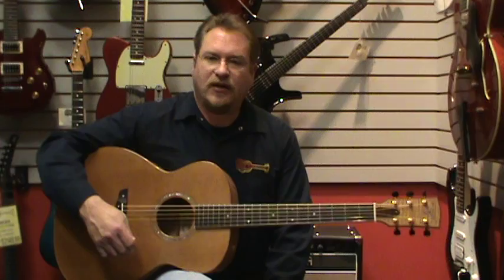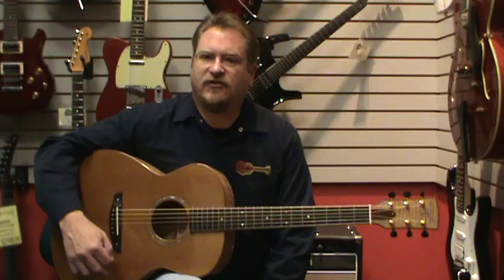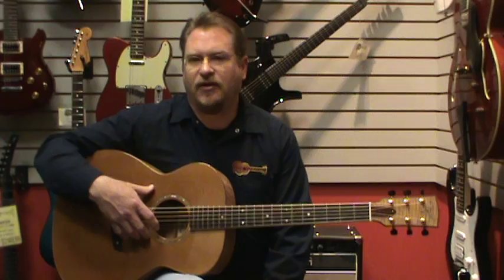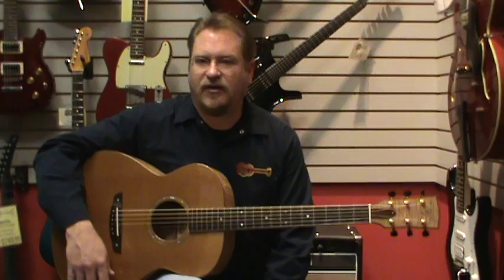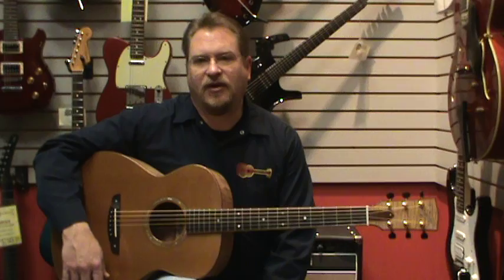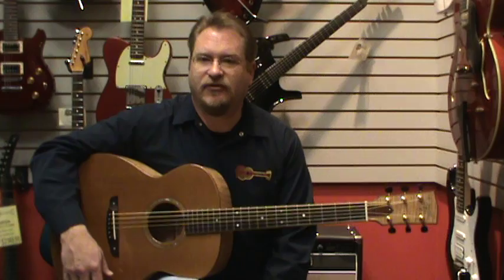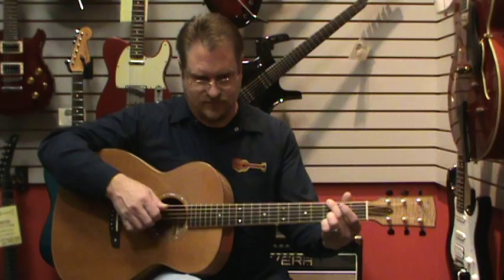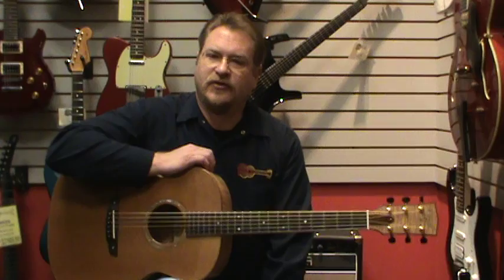James Goodall Grand Concert Pacific Model for Sale @ Fazio's Frets and Friends, St Louis.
Bryan Rankins of Fazio's Frets and Friends in St Louis doing a quick demo of the James Goodall Pacific Grand Concert. A very interesting tonewood combination of Western Red Cedar and highly flamed Maple, this guitar is remarkably loud for a small body, but with a big tone from top to bottom. One of our best selling models.